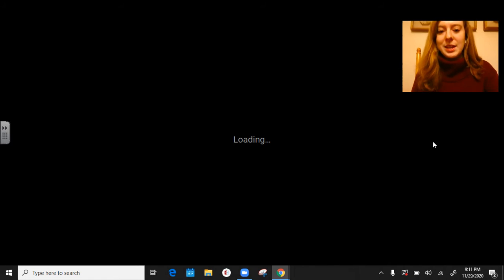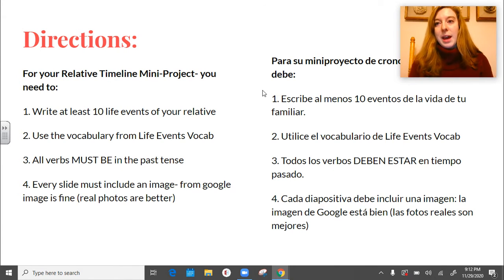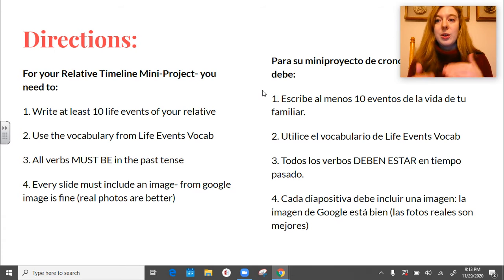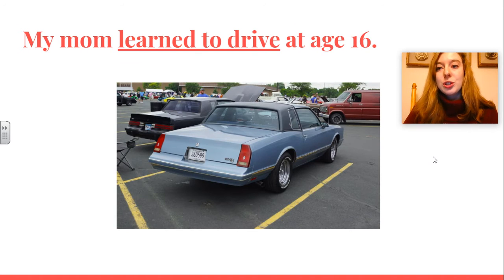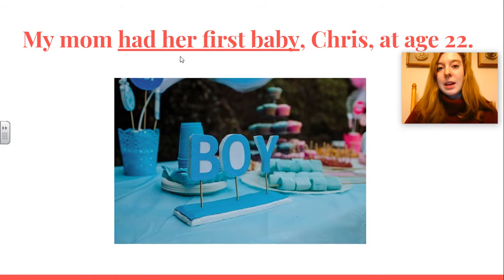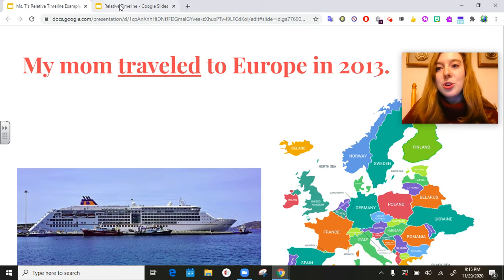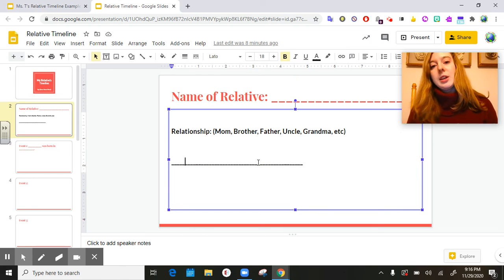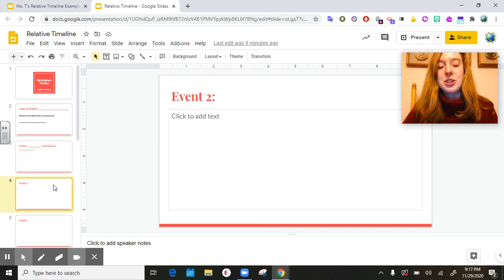Directions for Relative Timeline Mini-Project